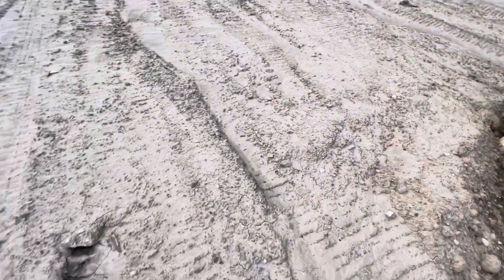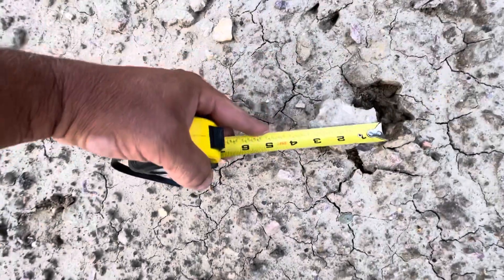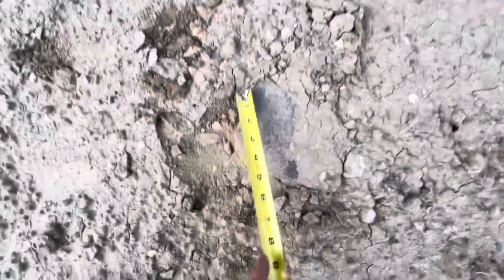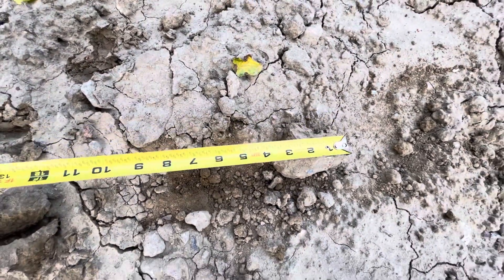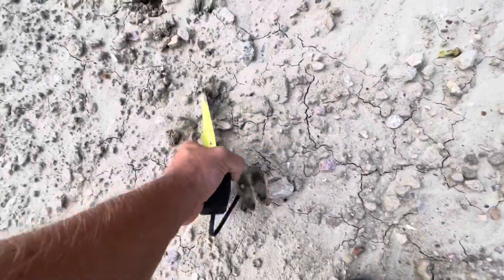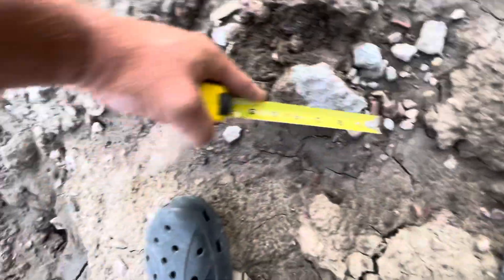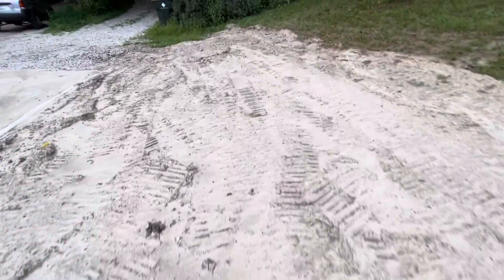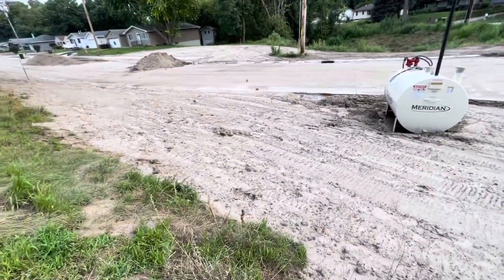My Yards Top Dress Dirt is Terrible, full of rocks. Epic Fail. Road Construction Project.